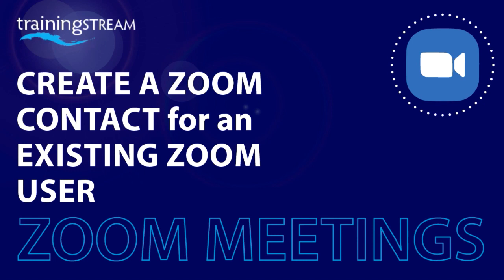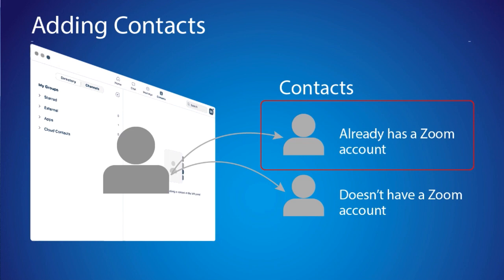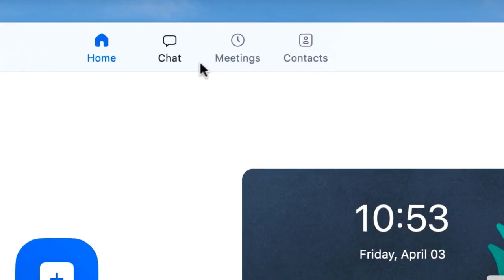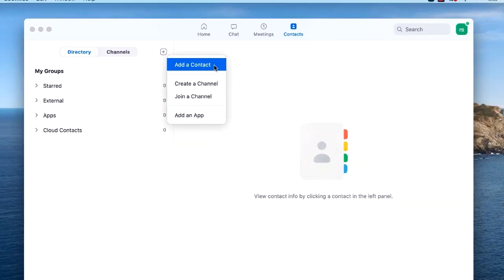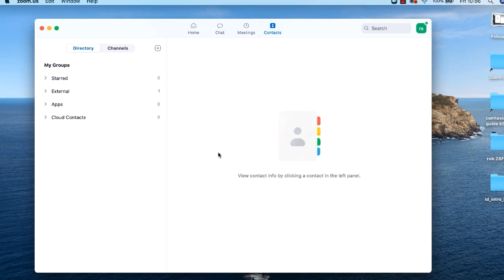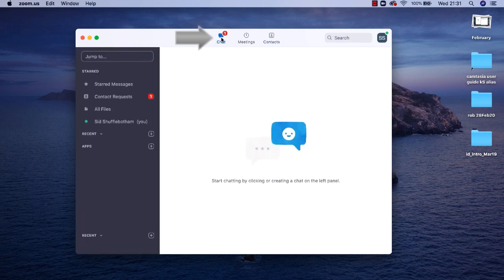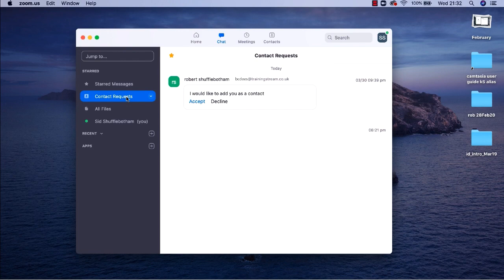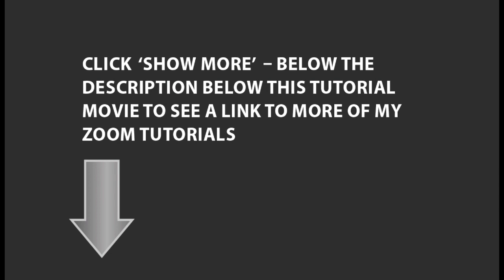Create a contact for an existing Zoom user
This Zoom video tutorial gives you a step by step guide to adding a contact to your Zoom Contact list.
Click on the 'SHOW MORE' link below this description to get links to more Zoom meeting tutorials.
Here's a list of my other Zoom meeting tutorials. I will be adding more in the coming weeks.